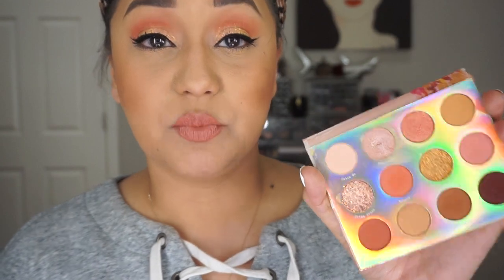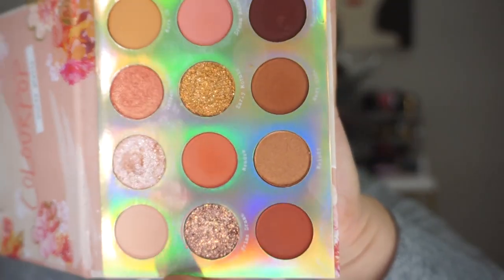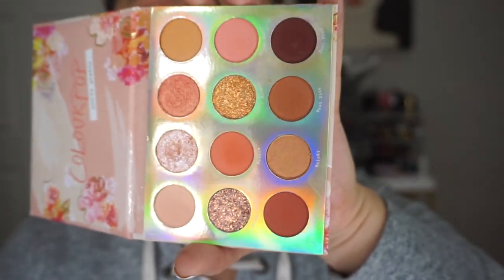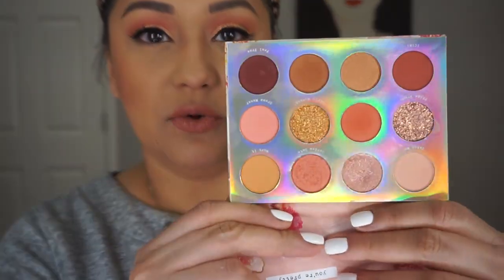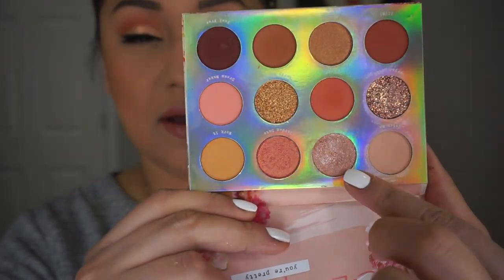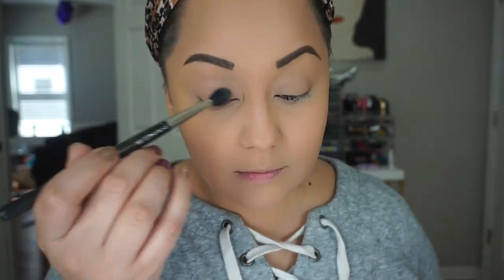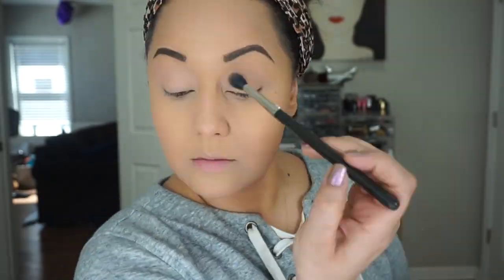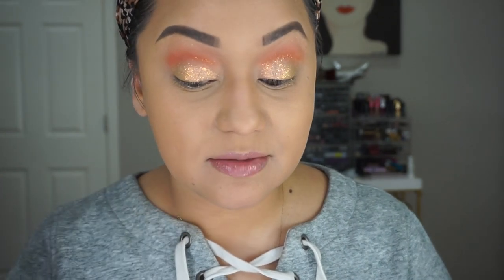Colour Pop Sweet Talk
OPEN ME
Hi guys!! I was super excited to use this palette and create some looks. You can literally create any look with this palette and have the option to do something simple and natural OR glam af!  Let me know if you have any requests.  I hope you guys enjoy this!